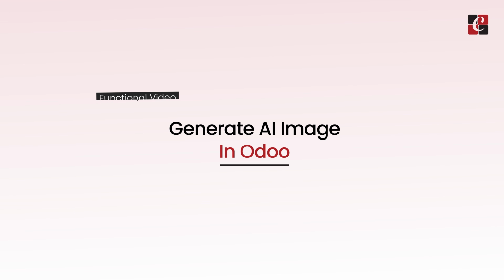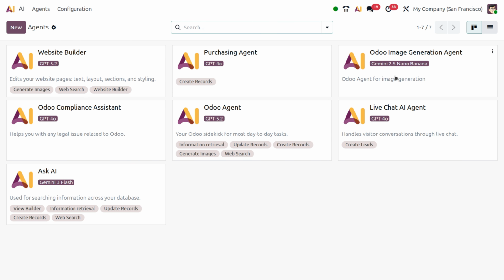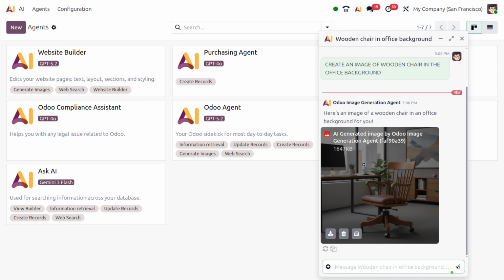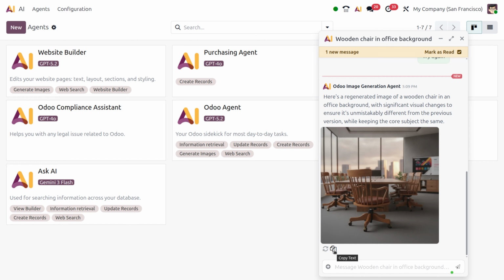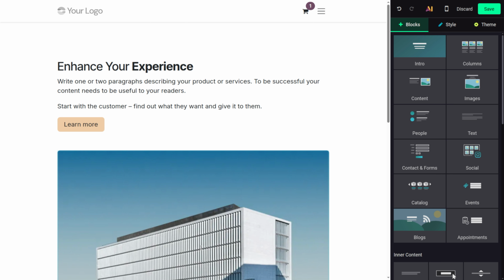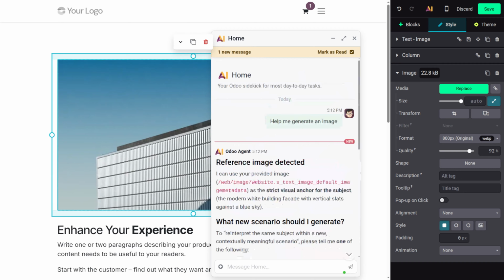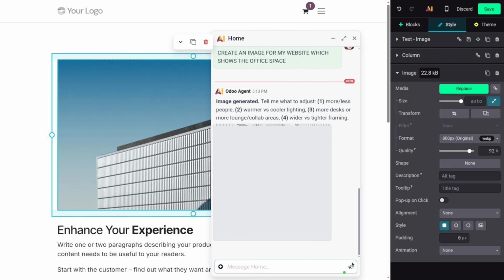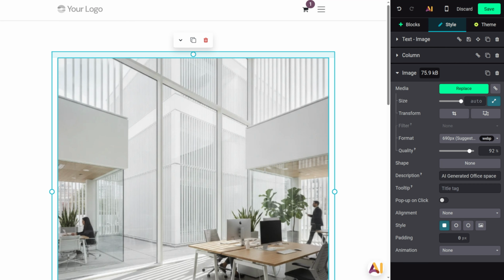Odoo AI Image Generator — Everything You Need to Know | Odoo 19 Tips | Odoo 19 Functional Tutorials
🎨 AI: Generate Images in Odoo | Full Guide

What if you could generate stunning, professional images directly inside Odoo — without ever leaving the platform? In this video, we'll show you exactly how to use Odoo's AI Image Generation feature to create beautiful visuals for your products, website, and more — all powered by Artificial Intelligence!

🔍 What You'll Learn: ✅ What Odoo AI Image Generation is & how it works ✅ How to enable & set up the AI Image feature in Odoo ✅ Step-by-step walkthrough of generating images with AI ✅ How to use AI images for products, website & marketing ✅ Tips to get the best results from Odoo AI prompts ✅ How to save & manage your AI-generated images in Odoo